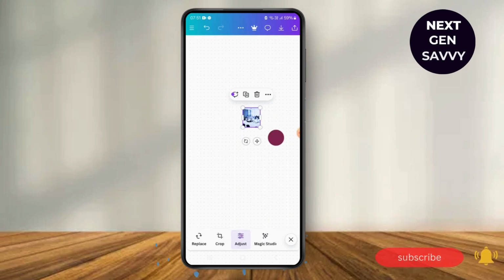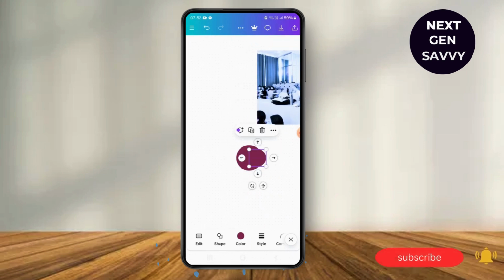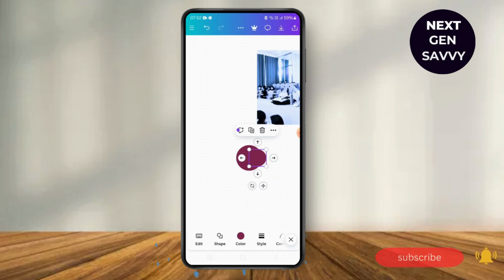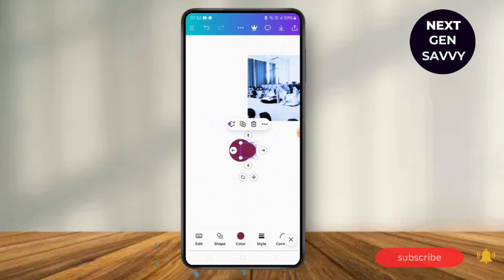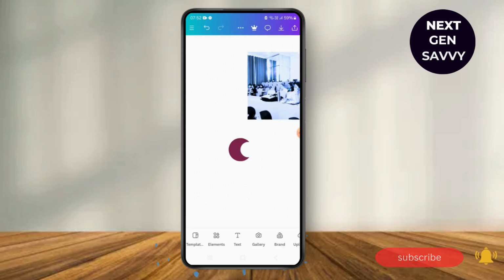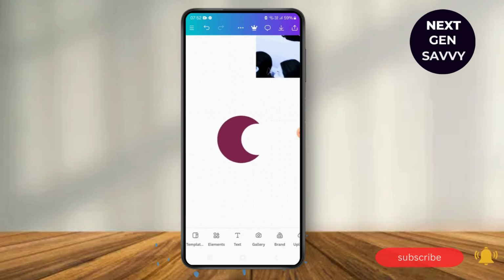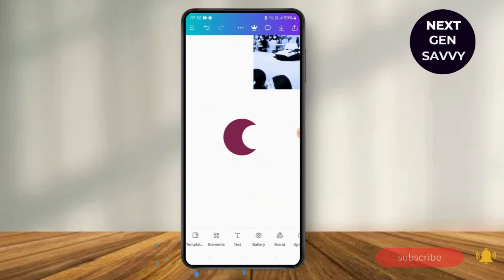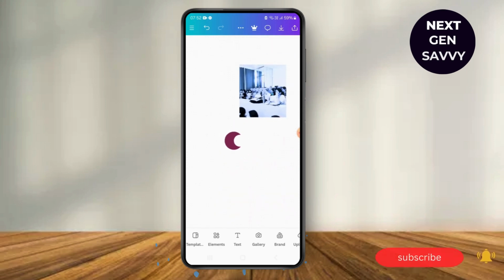How To Crop Shapes On Canva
Welcome to our step-by-step guide on "How To Crop Shapes On Canva"! If you're looking to crop images into specific shapes like circles, squares, or custom designs in Canva, this video is for you. We'll show you how to crop shapes in Canva using frames, how to fit images into different shapes, and how to customize your designs with precise cropping techniques. Whether you're creating social media posts, presentations, or thumbnails, these Canva tips will help you enhance your designs effortlessly.

In this video, you'll learn:
✅ How to crop shapes in Canva
✅ How to crop an image into a shape in Canva
✅ How to use frames for cropping in Canva
✅ How to crop pictures into circles, squares, and other shapes
✅ How to edit and adjust cropped images in Canva